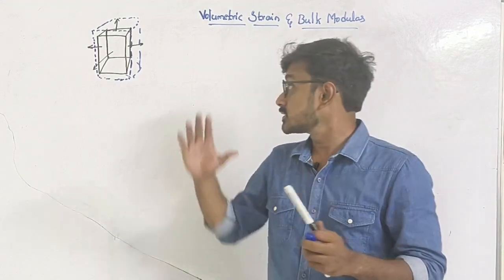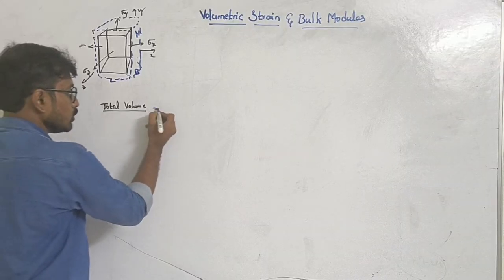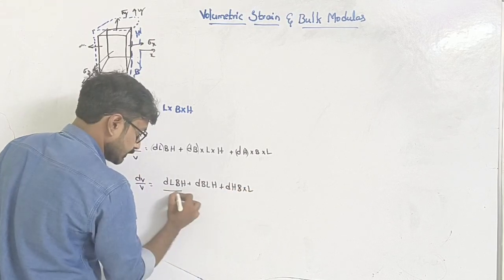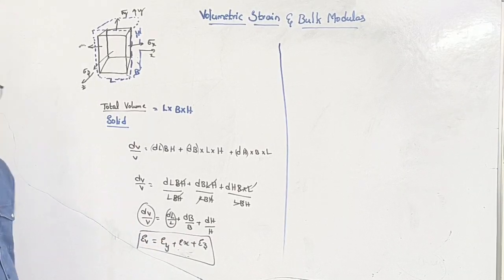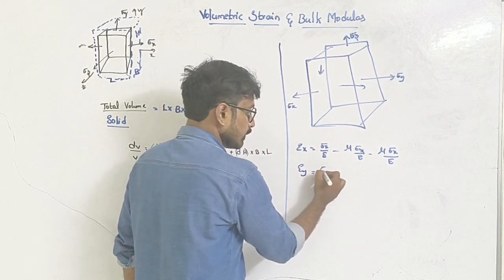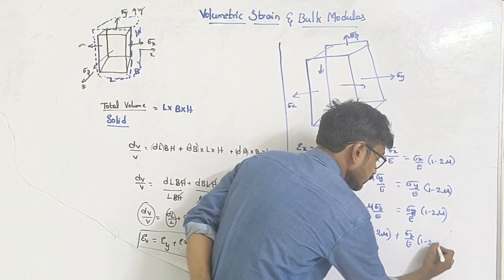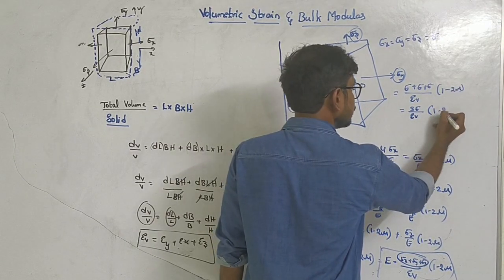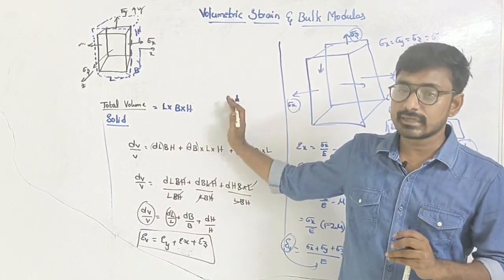STRENGTH OF MATERIALS CLASS-5| BULK MODULAS AND VOLUMETRIC STRAIN RELATIONSHIP| FOR JE PSC AE AEE G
Our Key Moto Is To Provide Free Civil  Telugu Classes and guidence In Online For APPSC And TSPSC AE AEE POLYTECHNIC LECTURES And PGECET ECET
If You Had Any Doubts Or Queries In The Content Plz Contact Our Following Details